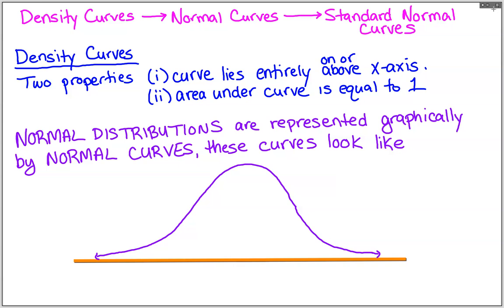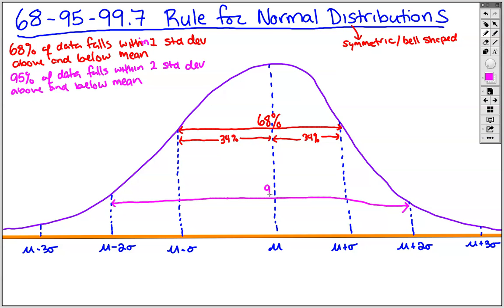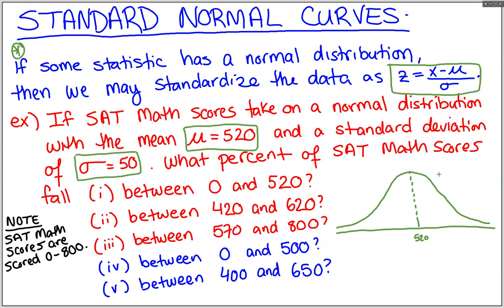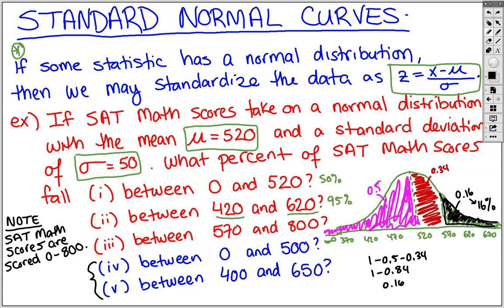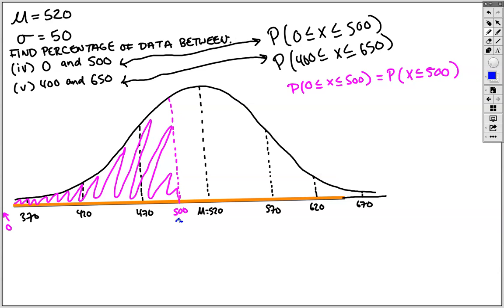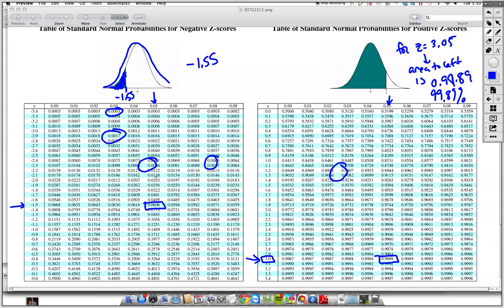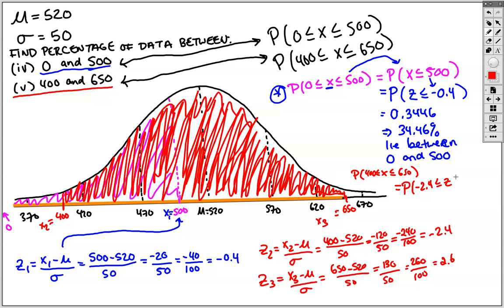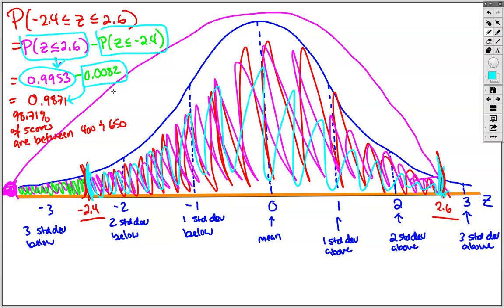Density Curves - Normal Curves - Standard Normal Curves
Density Curve Properties

Normal Curve Properties

Standard Normal Curve

Standardizing Data

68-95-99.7 Rule for Normal Distributions

Z-table Usage